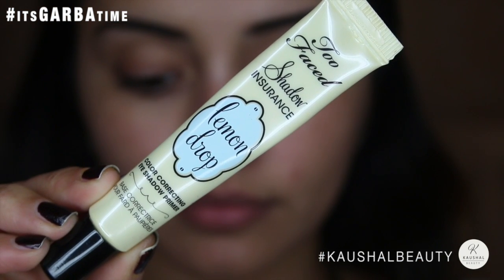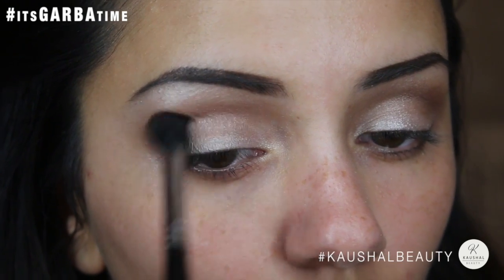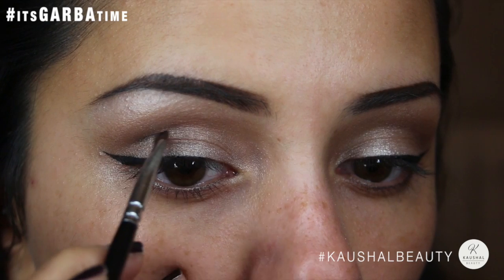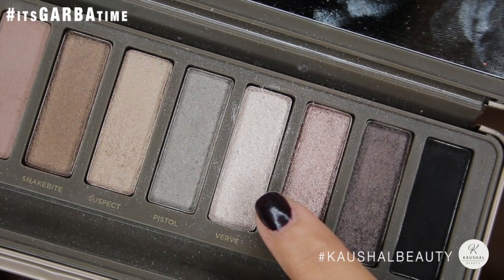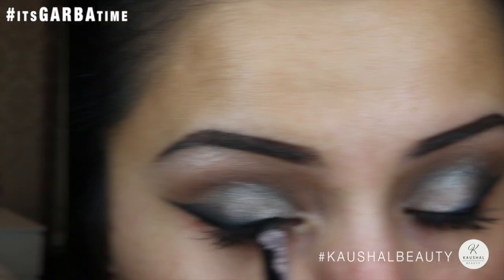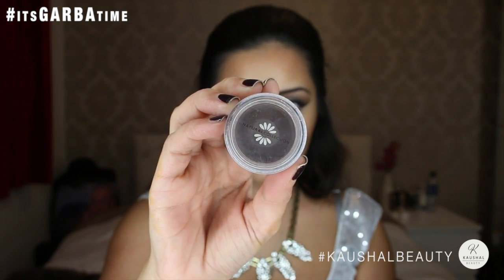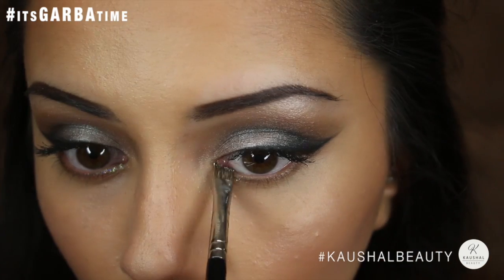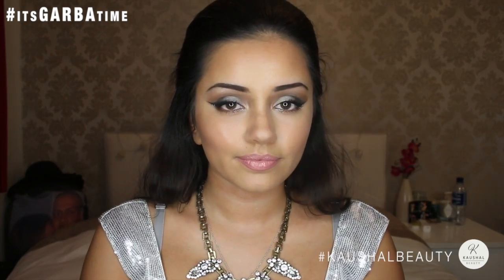Tutorial | Modern Silver Navratri/Garba 2014 | Kaushal Beauty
Please don't forget to tweet/Instagram me your pictures with the hashtag ItsGarbaTime so I can see all of your amazing outfits, makeup and hair!!

Hi my lovelies! If you watched my last video it was a tradtional navratr makeup look, which Deepika Padukone wore in Ram Leela and I just loved filming it. So I decided to do a bit of a more modern look this time using silver. I kinda thought I had used lots of gold in my recently few tutorials so decided to switch it up with a silver smoked out wing eye look and neutral lips. You can so swtich the silver to gold and even switch the lips up :) I just really hope you like it! Don't forget to check out my last video and also Anchal's navtratri inspired traditional look :)

I hope you angels like it ♥ ♥ ♥ ♥ ♥

MAKEUP USED:
Will update soon but I've mentioned everything in the video!

NECKLACE:
Phantom Jewels